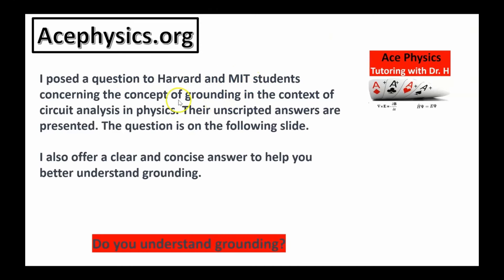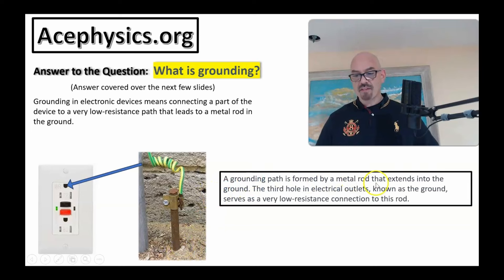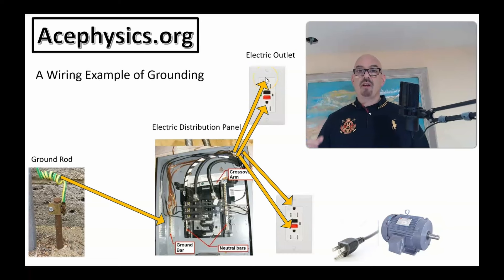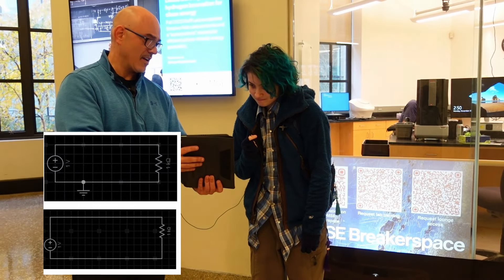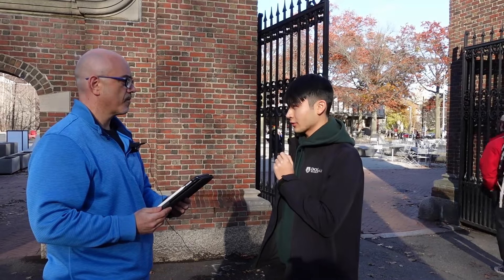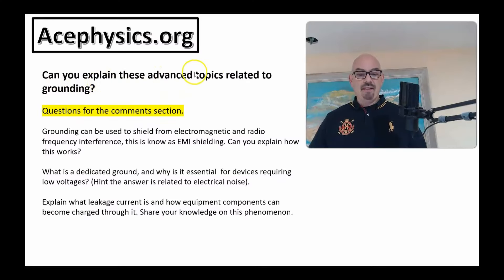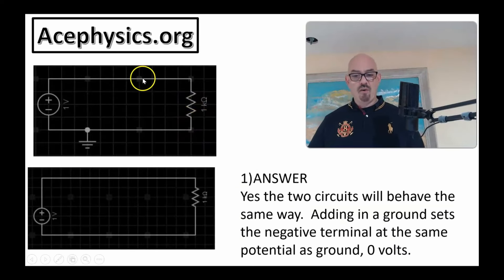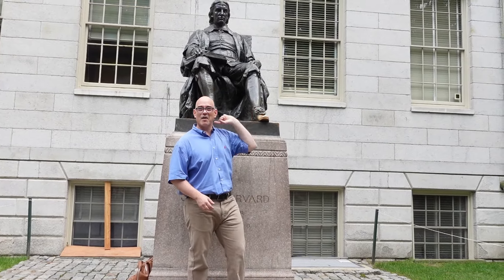Harvard & MIT Students Discuss Grounding Do You Get It